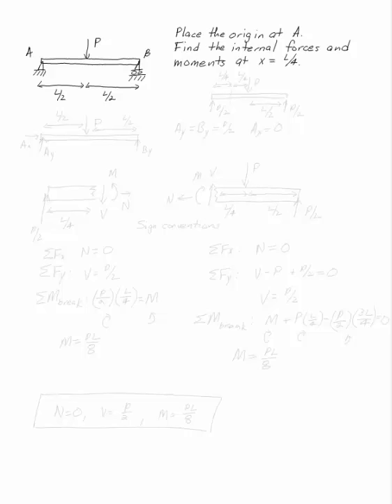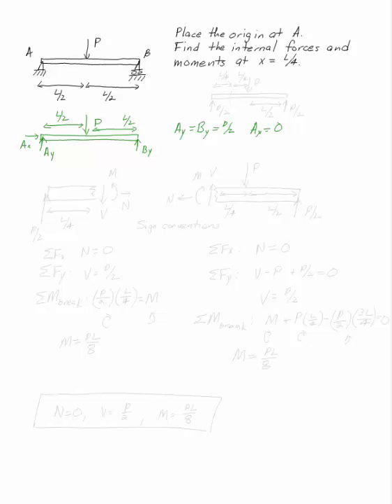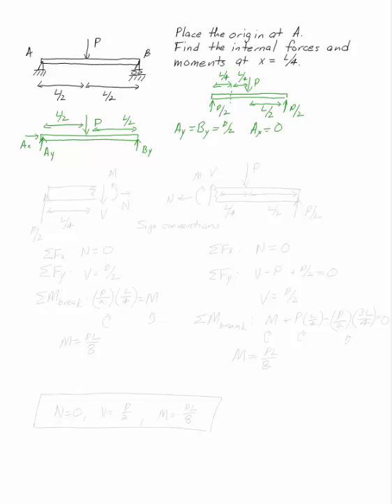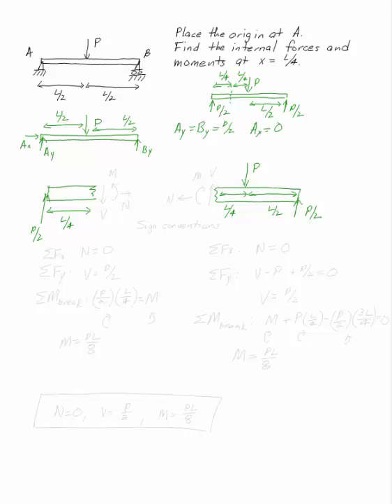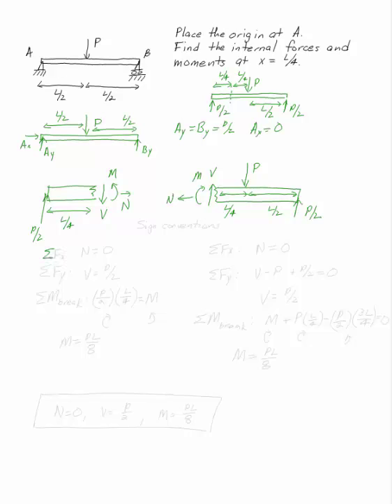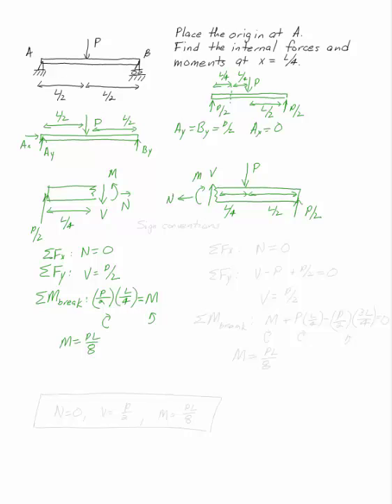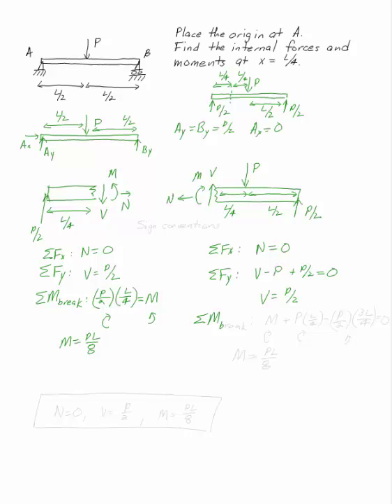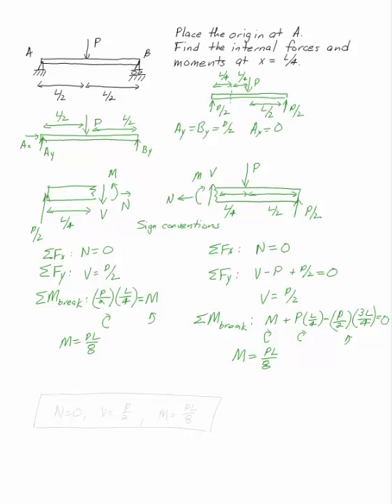Internal Loads, Simply Supported Beam